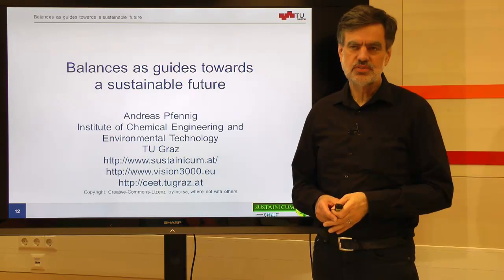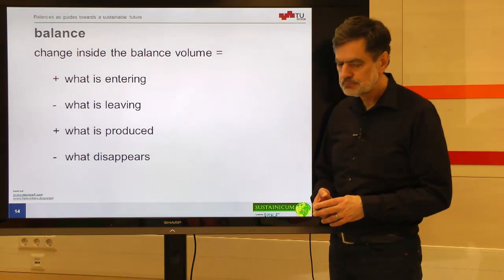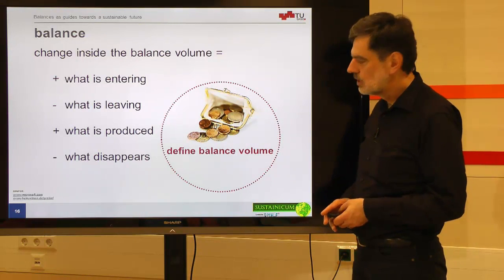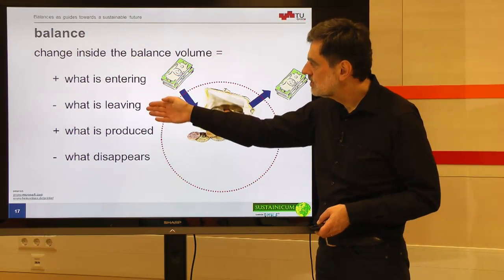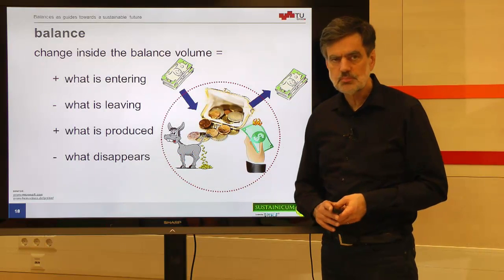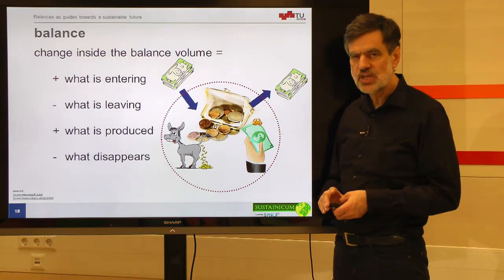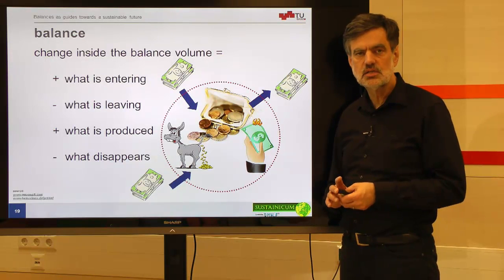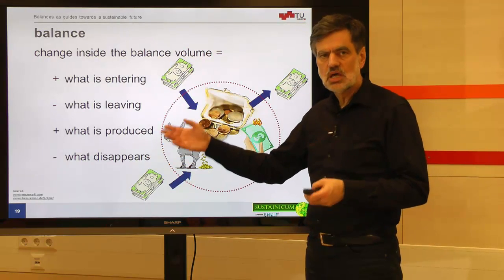Balance as guides towards a sustainable future - chapter 2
"Balances as guides towards a sustainable future" is a course of Sustaincum videos and lecture notes, language appropriately selected), where the slides (German and English) and a corresponding textbook can be found (in German only). The idea is that properly setting up and evaluating balances using publicly available data a lot can be learned on the future development on our planet.